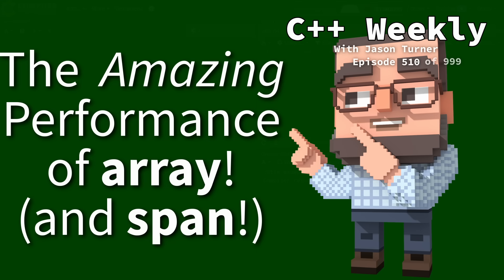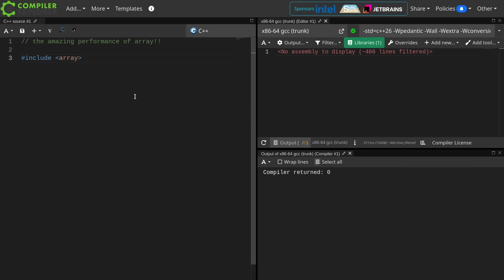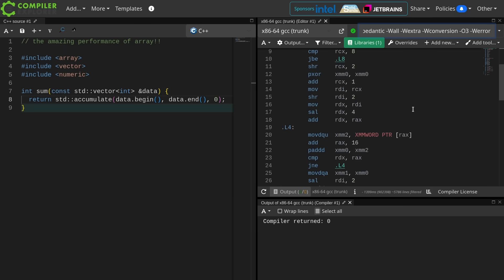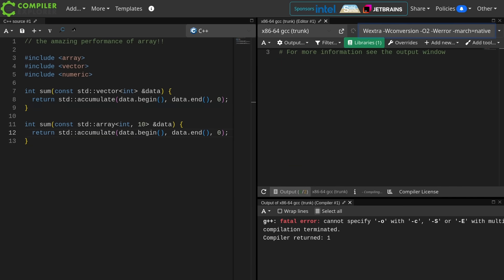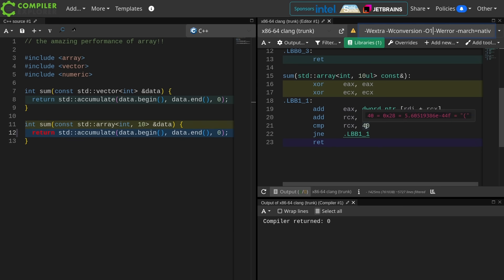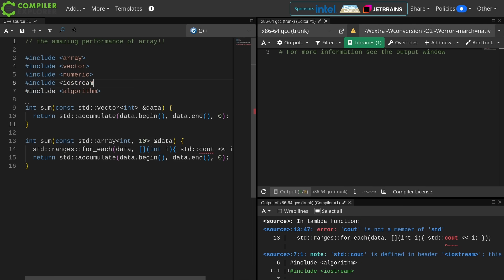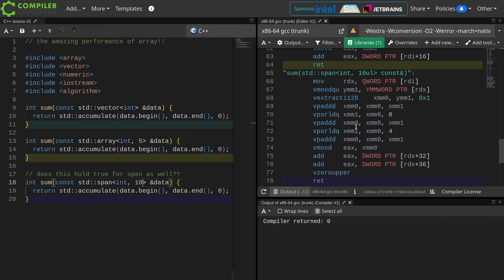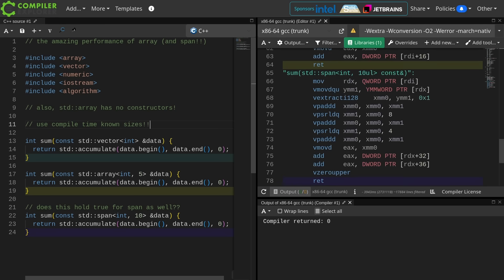C++ Weekly - Ep 510 - The AMAZING Performance of array (and span)!